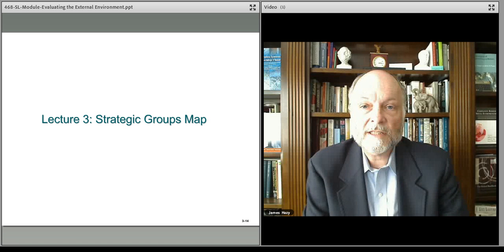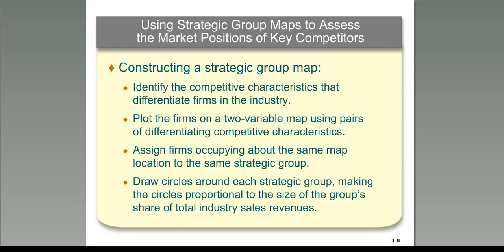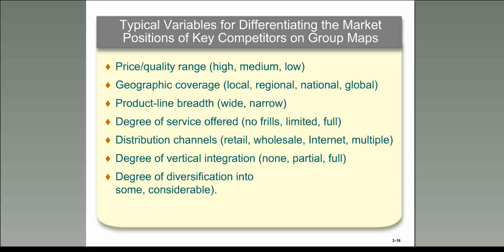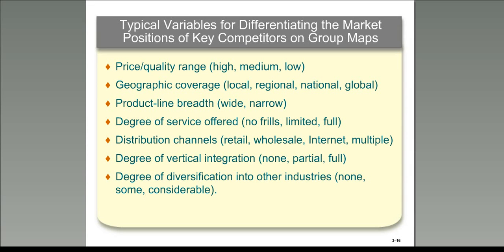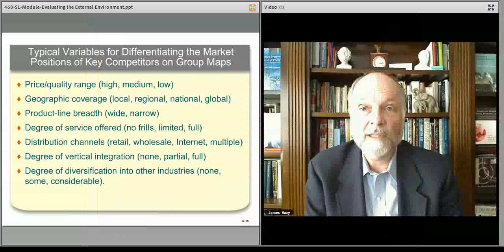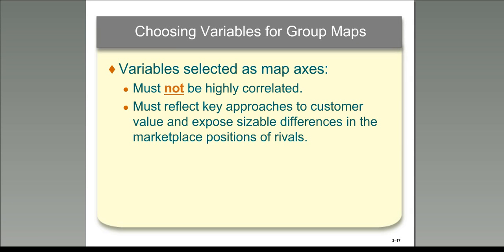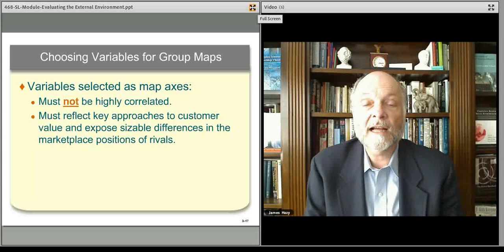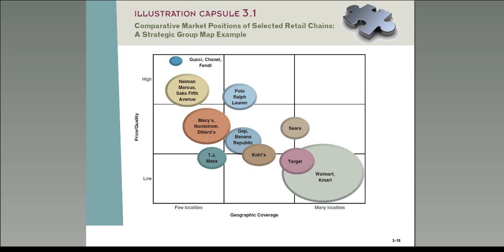468 Module 1 External Environment Lecture 3 Strategic Groups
468 Business Policy & Strategy
- Module 1 Evaluating the External Environment
- Lecture 3 Strategic Groups Mapping